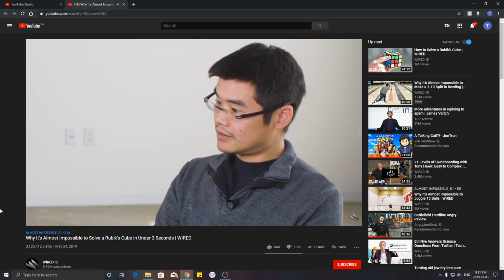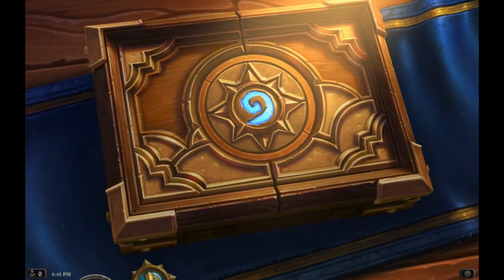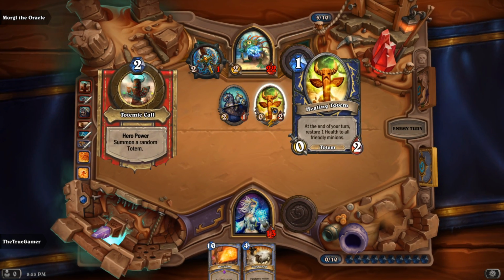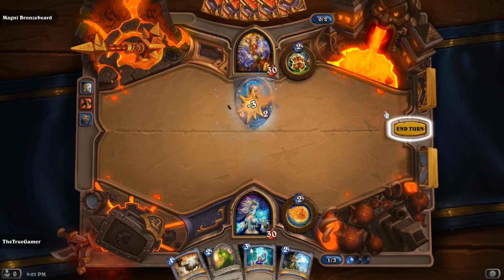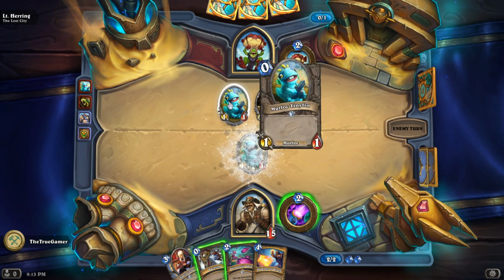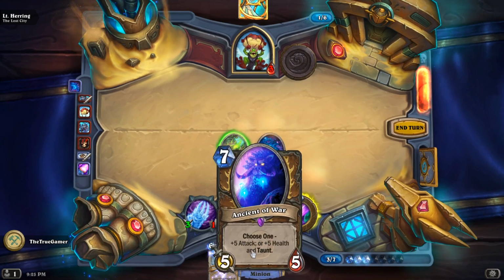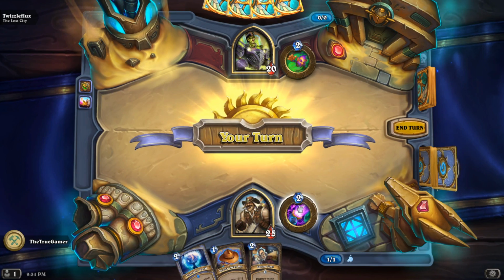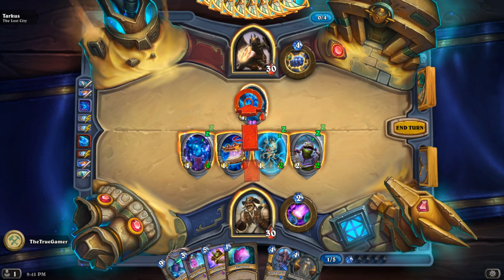Apothean Fail, Hopefully Wizards 101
This is just a test sorry for poor qualities.